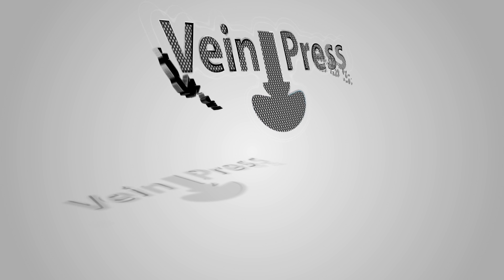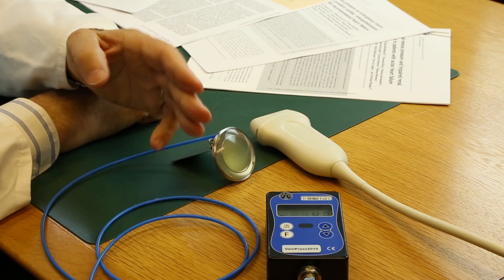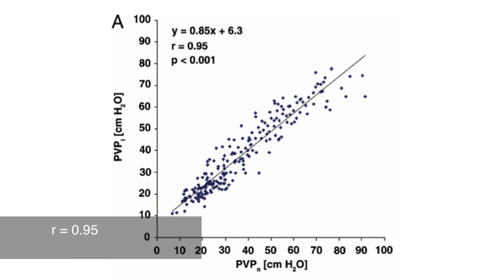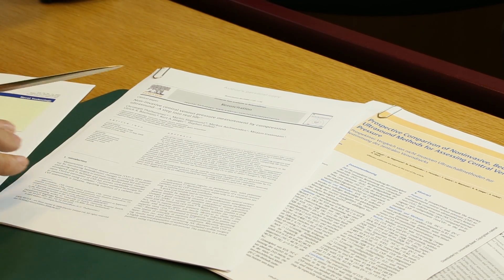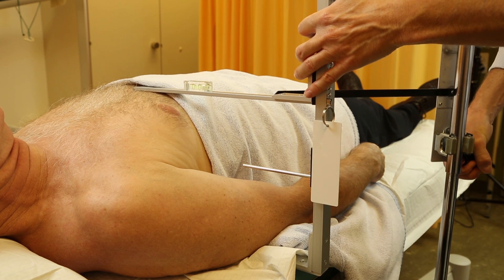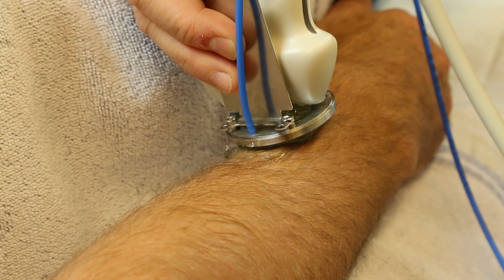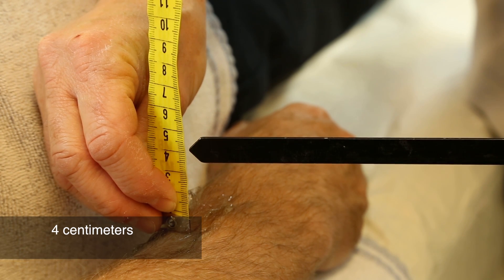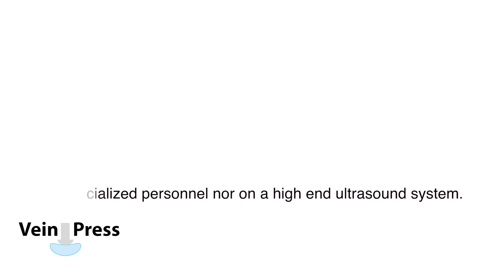VeinPress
VeinPress. Noninvasive Central Venous Pressure Measurement by Controlled Compression Sonography.